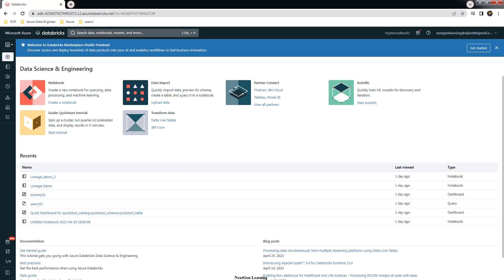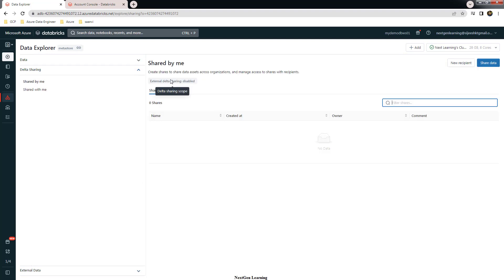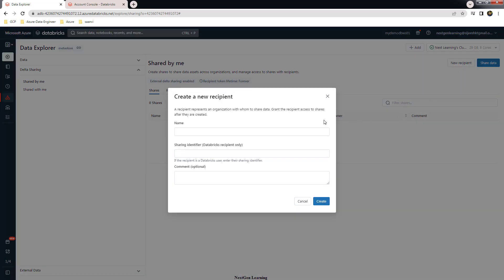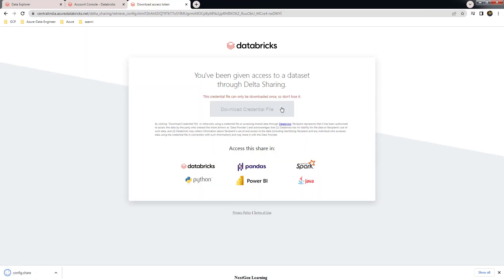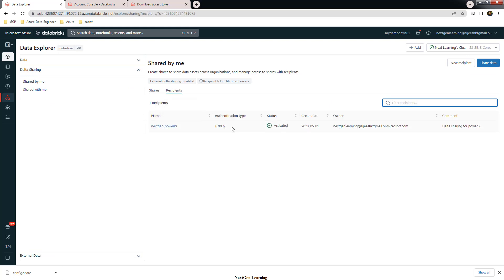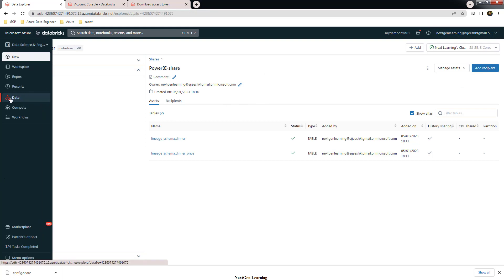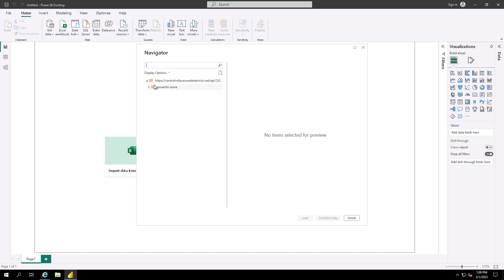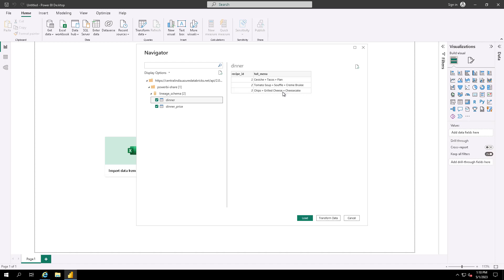06- Unity Catalog Delta sharing ( Non databricks consumers )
This video will explain how to share delta tables with non-databricks consumers.

Azure Databricks Delta Sharing
Delta Sharing in unity catalog